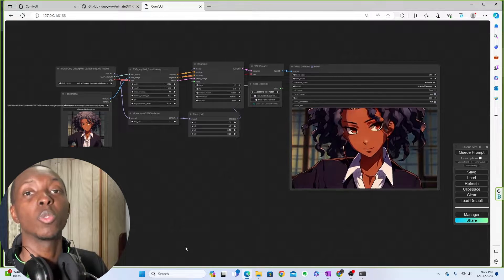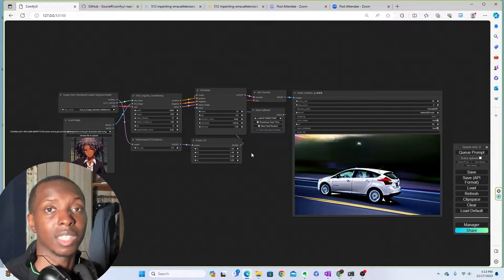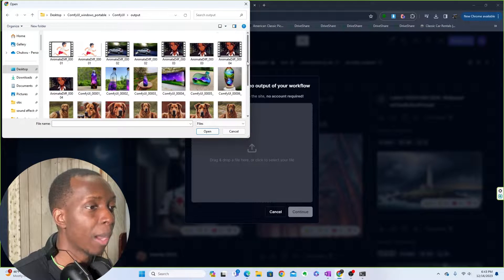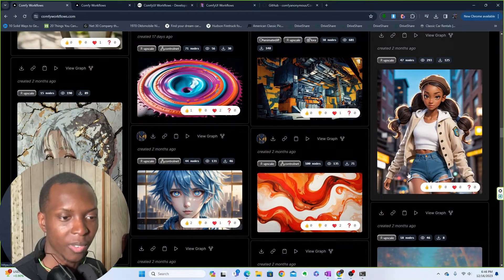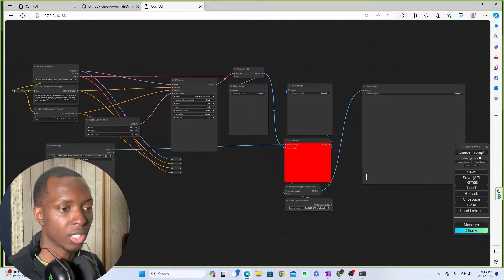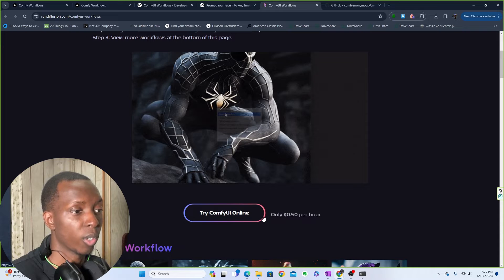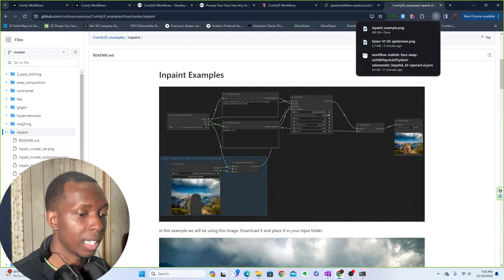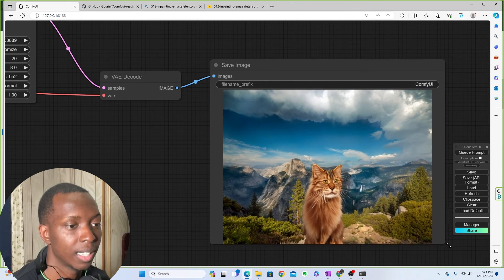How To Share and Get ComfyUI Workflows Easy!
Timestamps:
0:00 - How to Share ComfyUI Workflows
1:22 - ComfyUI Workflow Warnings
2:35 - ComfyWorkflows
6:22 - OpenArt Workflows
9:41 - Run Diffusion Workflows
10:26 - Github Workflows

AI Tools,AI Money,Make Money With AI,ComfyUI,ComfyUI Workflows,Artificial Intelligence,AI Image Generation,Automatic1111,DALLE 3,ChatGPT,ChatGPT 4,OpenAI,Open Art AI,Github,Run Diffusion